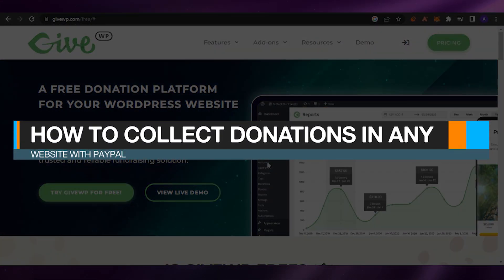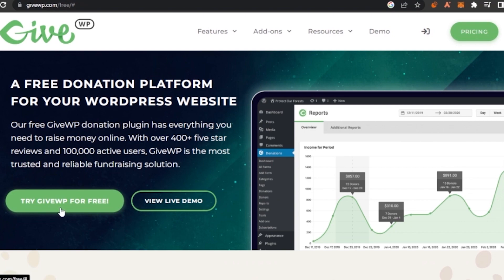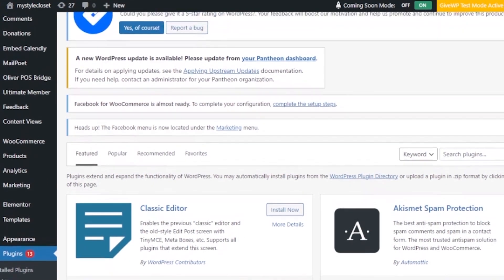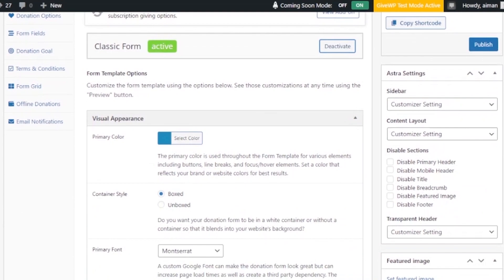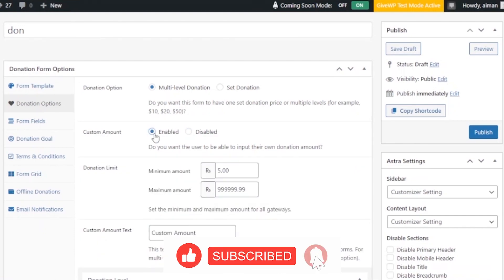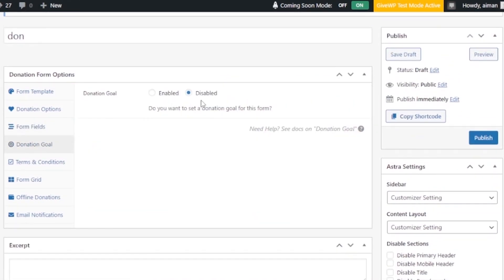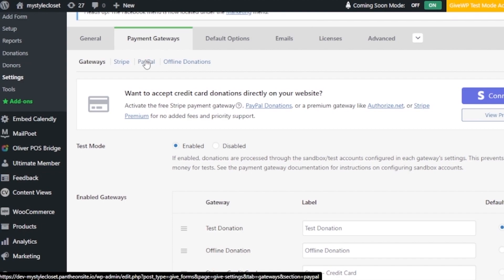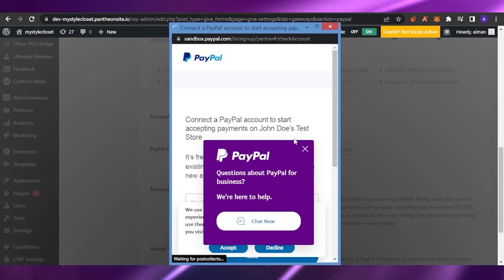How To Collect Donations In Any Website With Paypal | Updated 2022